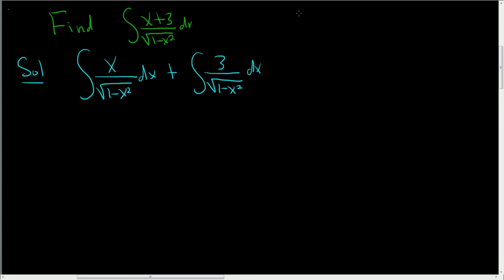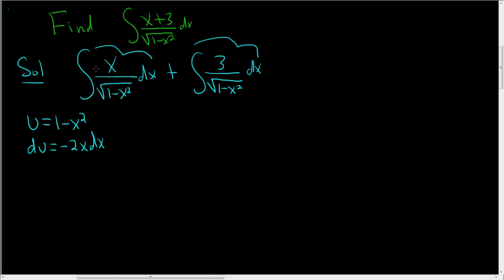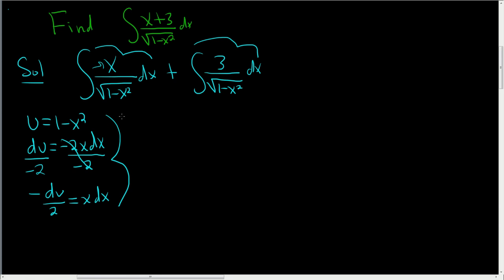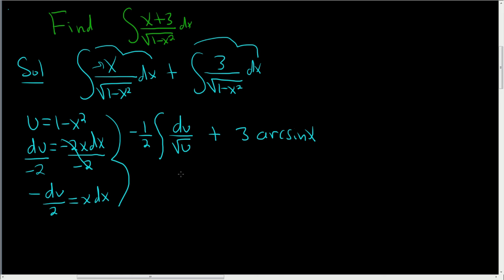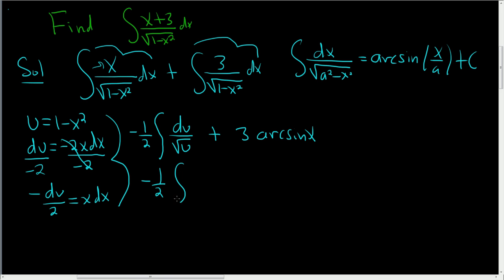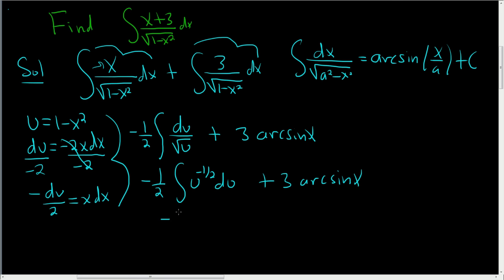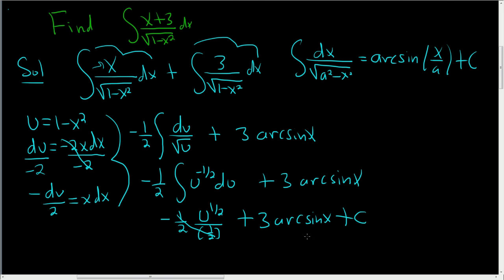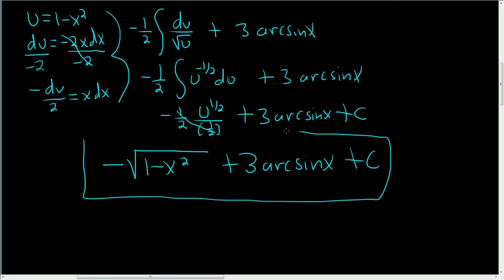Integrating with u-substitution and the arcsine Formula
Integrating with u-substitution and using the arcsine formula.